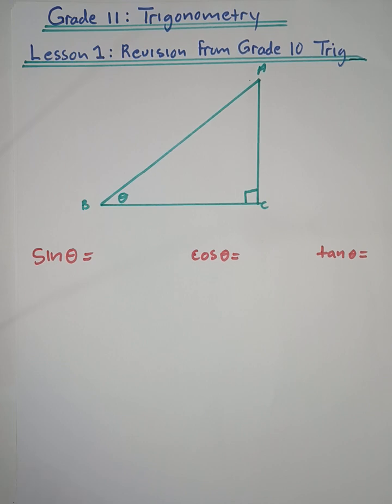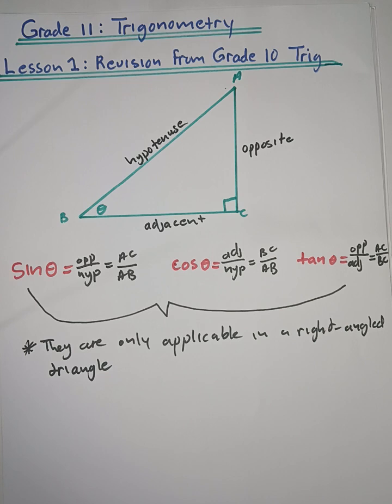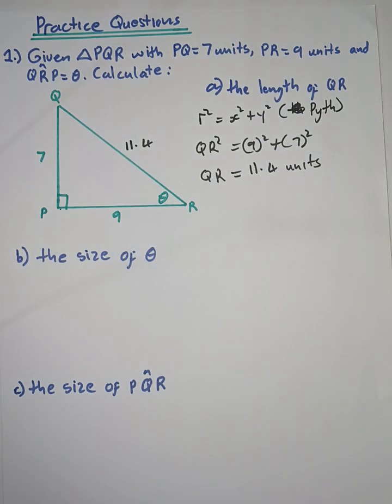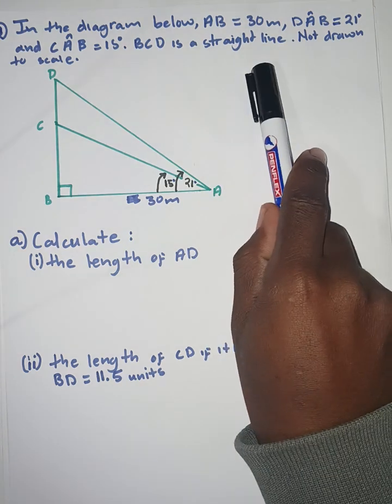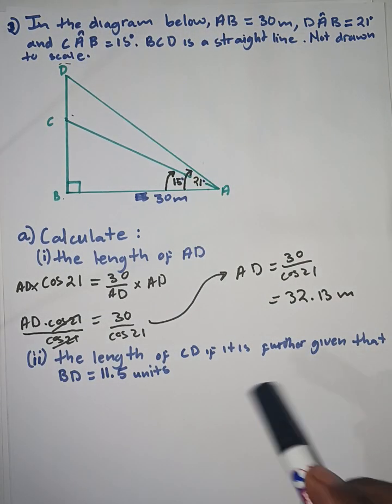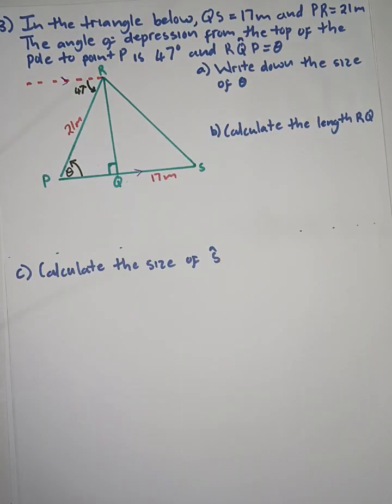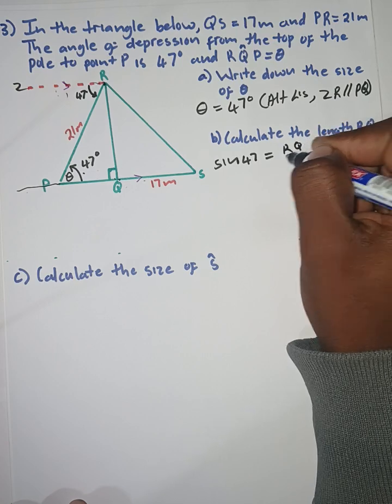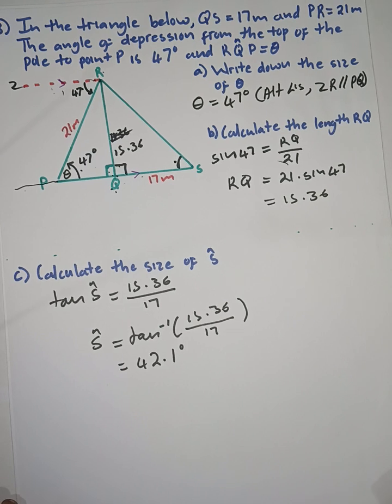1. Grade 11 Trigonometry Grade 11 Revision | Right-Angled Triangle Basics Made Easy | Sir Mike Maths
Before we dive into the deeper waters of Grade 11 Trigonometry, let’s pause and revise the essentials from Grade 10 — because solid basics = stronger understanding.

In this revision lesson, Sir Mike walks you through the right-angled triangle trig work you need to know to confidently move into topics like the sine rule, cosine rule, and area rule.

What we’ll cover:
✔ When to apply sin, cos, and tan
✔ Identifying opposite, adjacent, and hypotenuse
✔ Using trig ratios to find sides and angles
✔ Common exam-style questions with full solutions
✔ Real-world tips to avoid common mistakes

🎯 Best for:

Grade 11 learners who want to refresh their trig foundation

Anyone struggling with trig questions that involve right angles

Students preparing for tests or catching up